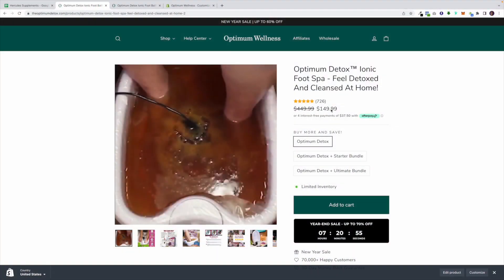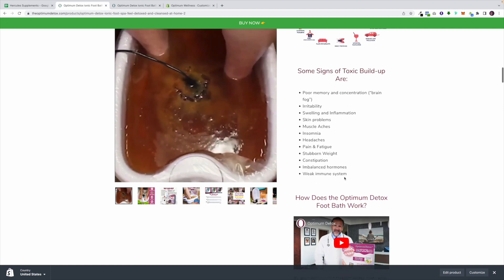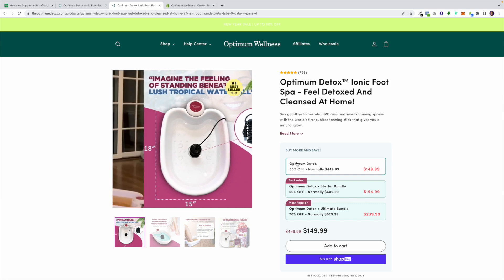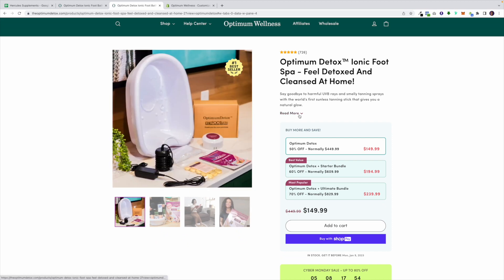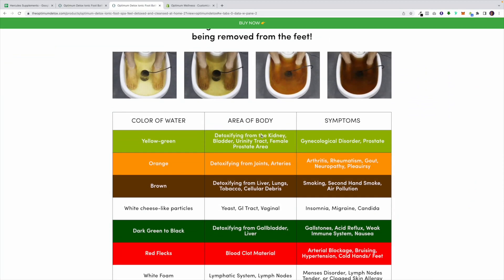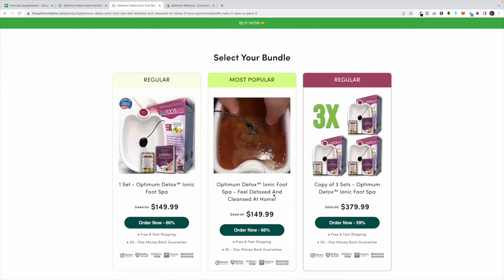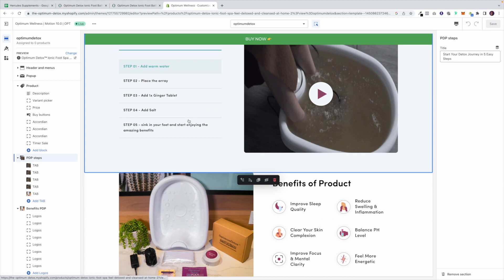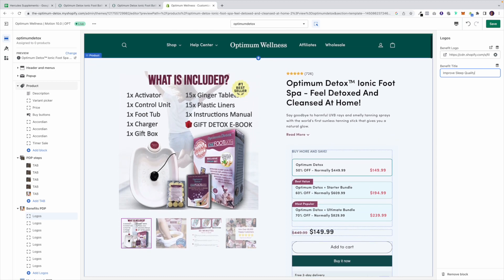Shopify Product Page Makeover with AI & UGC (2025)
We redesigned a Shopify Product Page for Optimum Wellness to turn their high-traffic listing into a high-converting landing experience. Using real UGC, emotional visuals, and a fully editable theme structure, we made it clean, interactive, and conversion-optimized.

In this video, watch the full breakdown—from critique to custom rebuild—for the Optimum Detox Ionic Foot Spa.

⏱️ Chapters:
0:00 Intro – Before & After Breakdown
0:45 What Wasn’t Working in the Original Page
1:30 Desktop Experience Issues
2:00 Content Flow & UX Red Flags
2:45 New Hero Section with UGC Strategy
3:25 Read More Toggle + Bundle Selector UX
4:10 Video-Based Instructions Per Step
4:45 Water Color Meaning Graphic – Inform + Convert
5:20 Comparison Chart & Review Carousel
6:00 Scroll-to-Buy CTA Re-engagement
6:30 What’s Included Section + FAQs
7:00 Fully Editable Theme Walkthrough
7:22 Final Thoughts & Next Steps

✅ How to spot friction points in basic Shopify templates
✅ Designing conversion-focused product pages for wellness brands
✅ Using user-generated content for instant trust and performance
✅ Structuring visual hierarchy for mobile & desktop UX
✅ How to make Shopify product pages modular, editable & scalable
✅ Creating “living” landing pages for split-testing and future products

If you want a Shopify product page that actually converts, this one’s for you.

👍 Like the video if this inspired your ecom store
📝 Comment if you'd like us to review your page next!